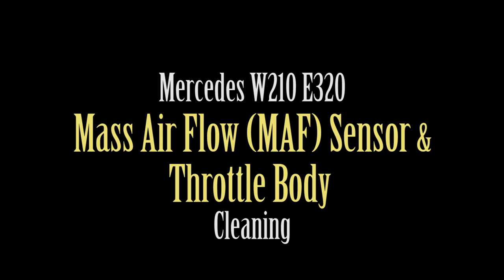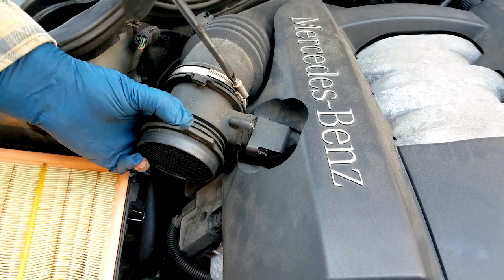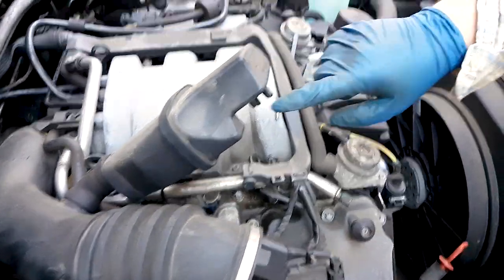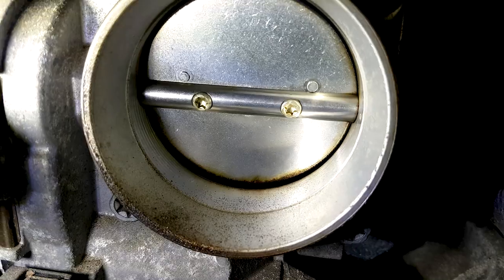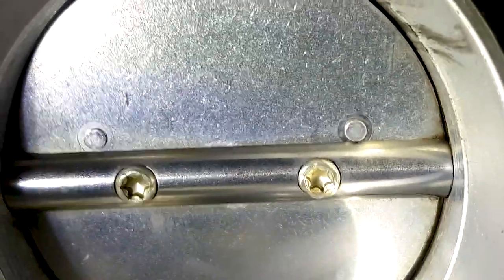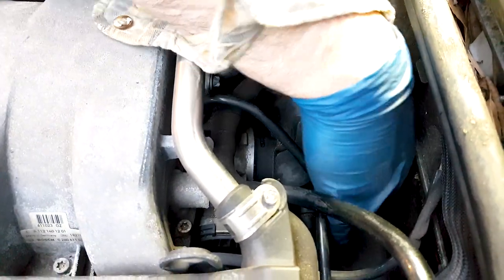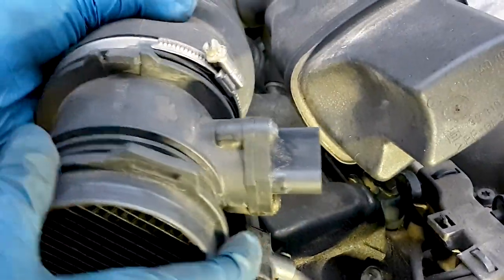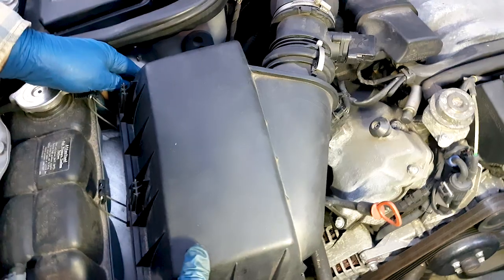Mercedes W210 MAF Sensor & Throttle Body Cleaning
This video shows how to remove the Mass Air Flow device, to replace it, or to clean it. It also shows how to clean the throttle body - not how to replace the throttle body despite what I say in the video by mistake (apologies) - the hard task is to get to the throttle body and this video accomplishes that. If you need to replace the throttle body, you can continue - there are just a few bolts to remove and a gasket to replace.